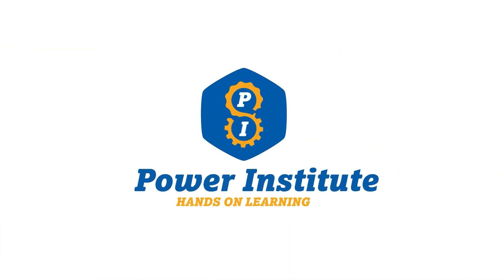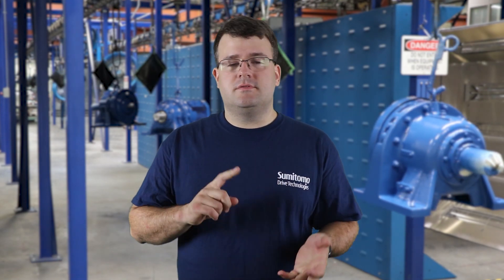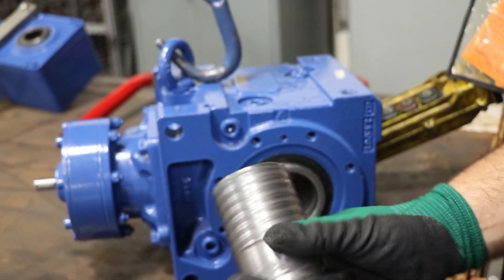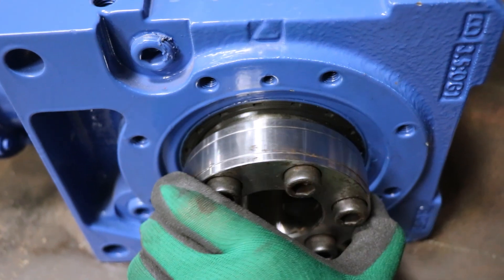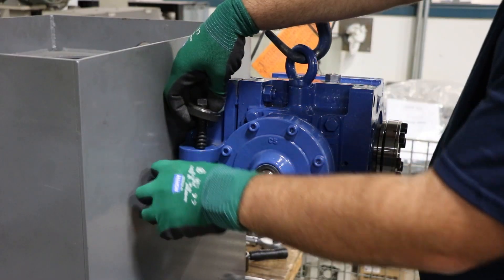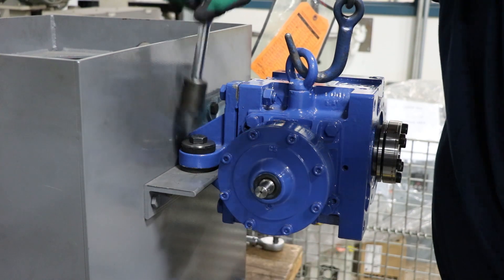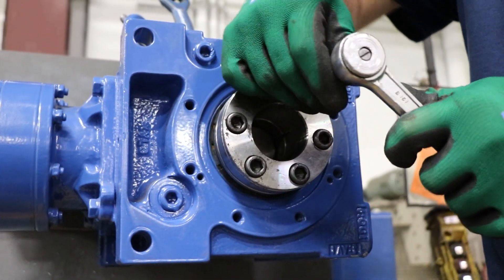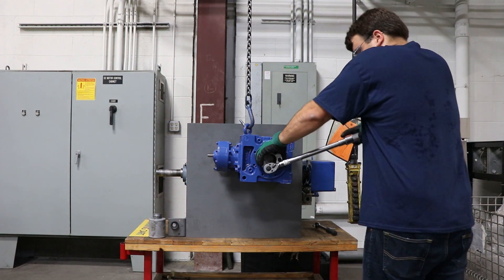How to Install a Taper Grip Bushing I Power Institute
The keyless Taper-Grip® bushing system provides a simple and reliable shaft attachment for Sumitomo speed reducers and gearmotors. This system allows bi-directional shaft rotation and stop-start operation with a powerful, slip-free grip.  To assure the peak performance of your equipment, please watch this installation video.

Need a hand? Contact our Aftermarket team

About Sumitomo Drive Technologies

Sumitomo Drive Technologies has been trusted by many to provide quality products and innovative solutions to help our customers solve their complex challenges. This rich history has made us a leading manufacturer of power transmission and control products such as gearmotors and industrial gearboxes for a wide variety of applications for leading brands around the globe.